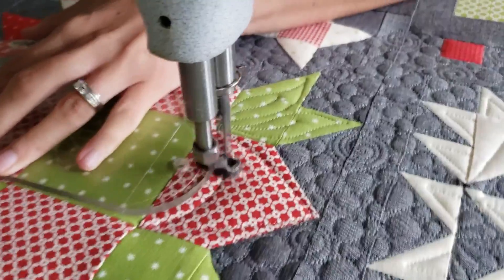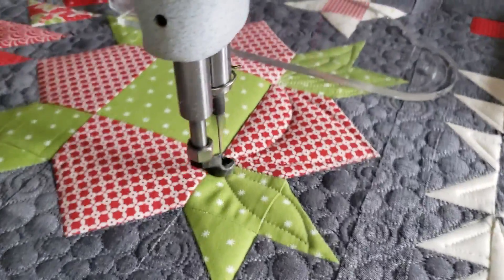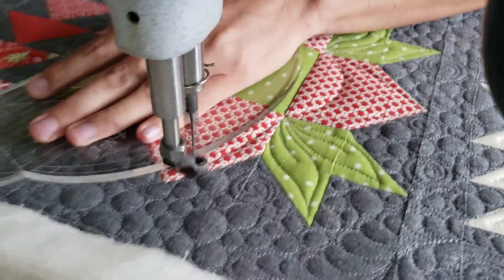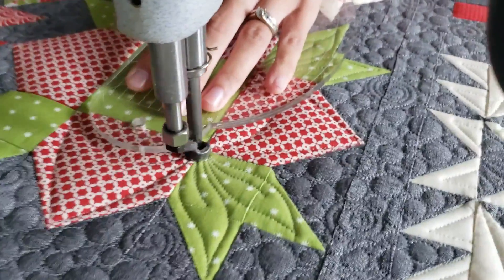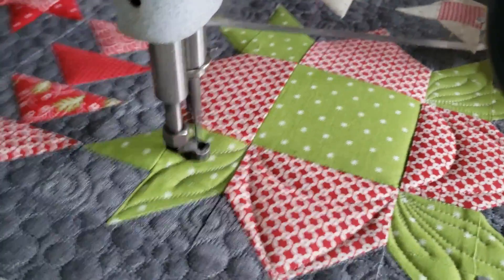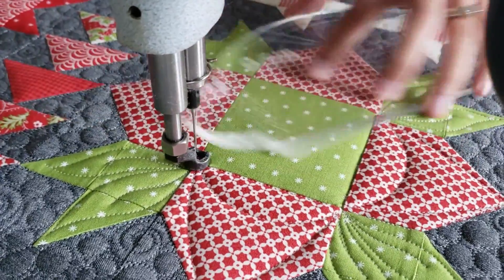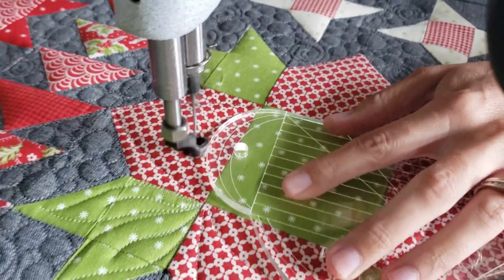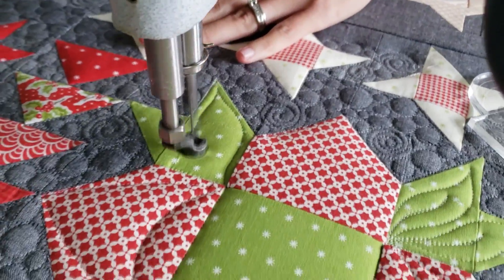Machine Quilting A Star-Flower Quilt Block With Natalia Bonner